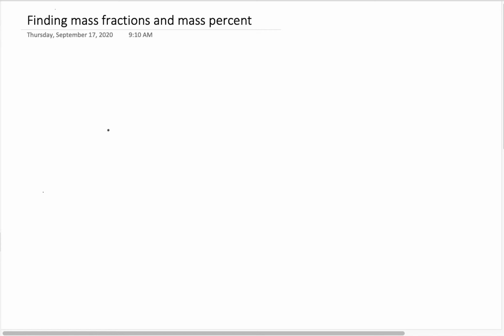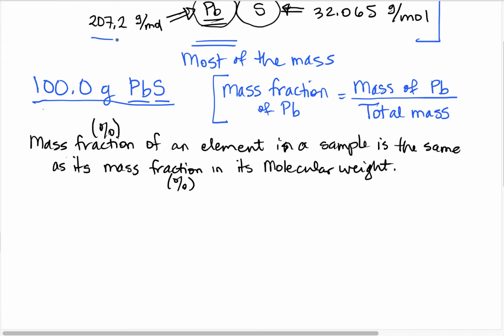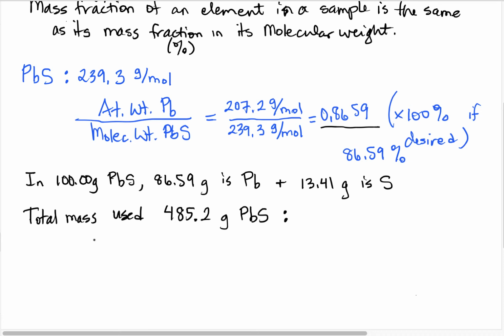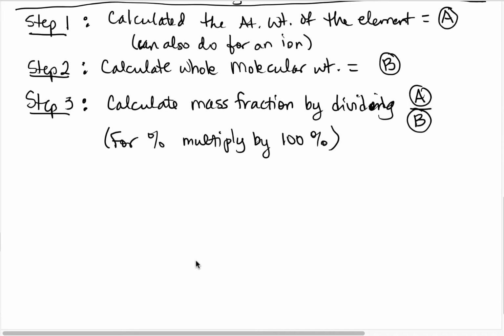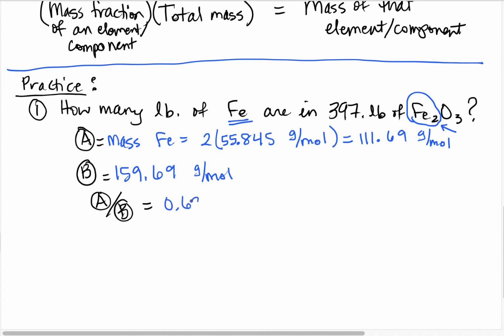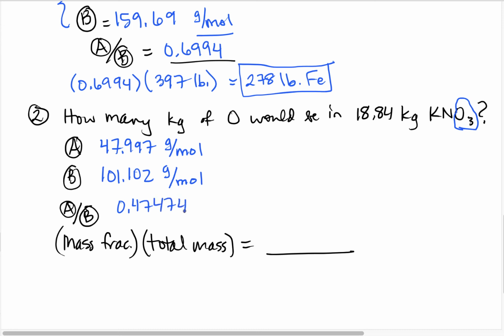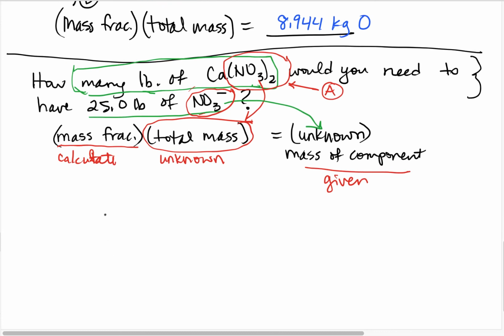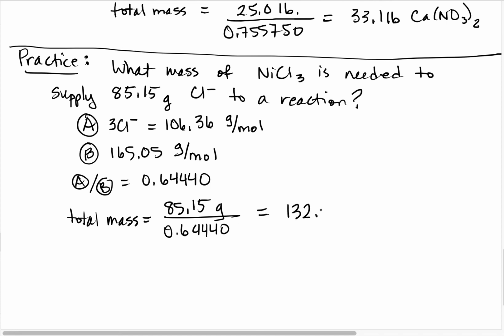Mass fraction and mass percent